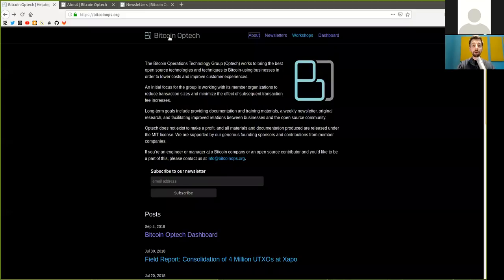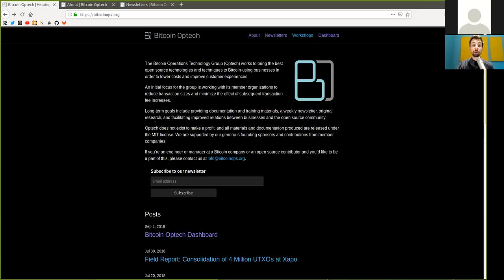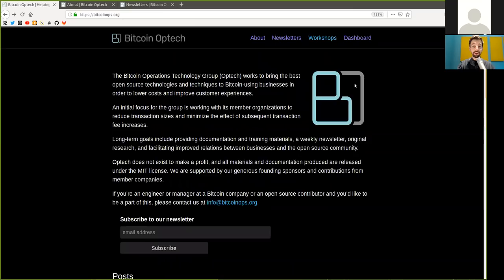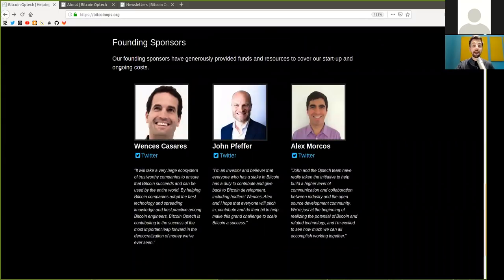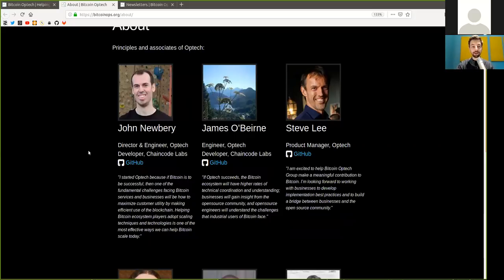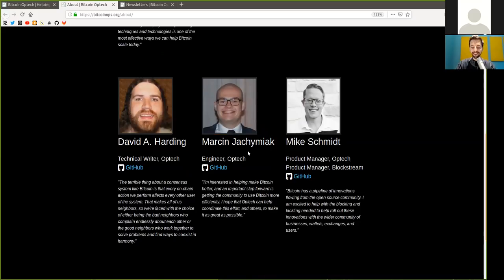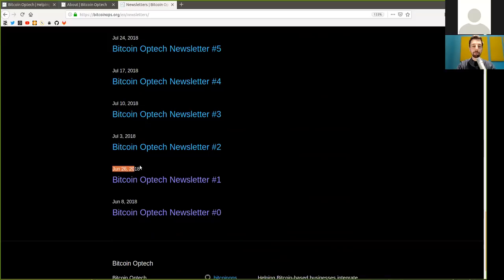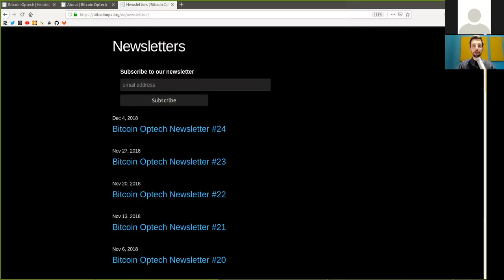Introduction to Bitcoin Op Tech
An initial focus for the group is working with its member organizations to reduce transaction sizes and minimize the effect of subsequent transaction fee increases.

Long-term goals include providing documentation and training materials, a weekly newsletter, original research, and facilitating improved relations between businesses and the open source community